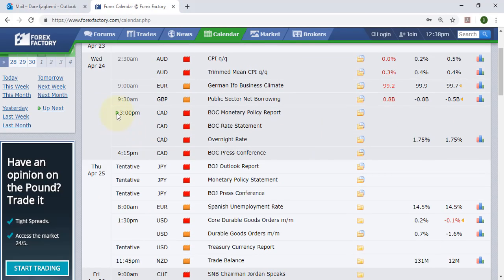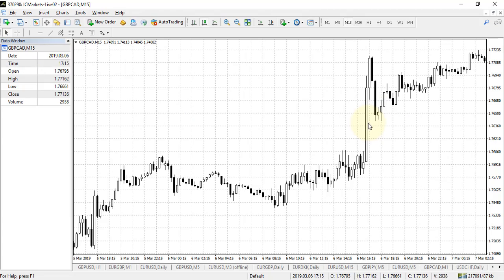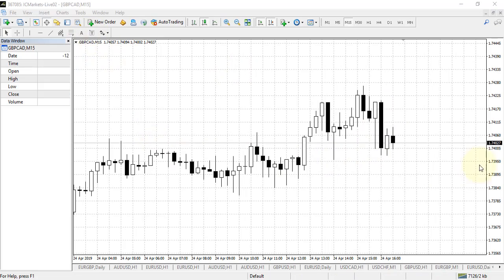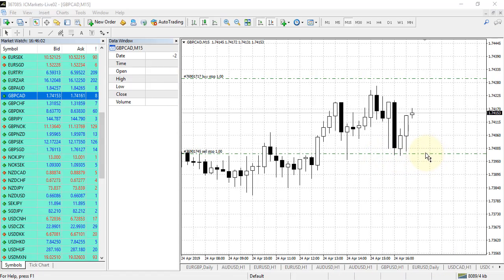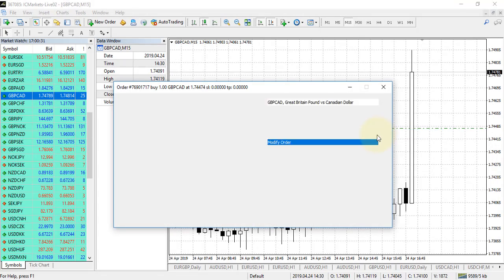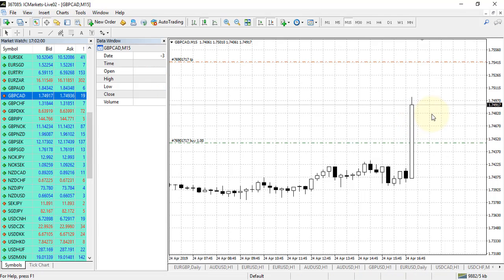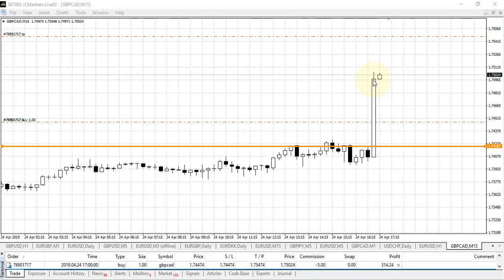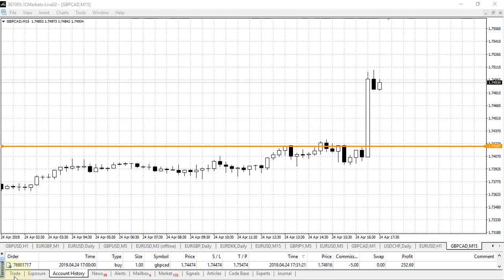The Easiest and Craziest LIVE TRADING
The Easiest and Craziest LIVE TRADING is a Forex LIVE trading session exploiting the interest rate announcement from the bank of CANADA (BOC). You will learn simple strategy to trade and make consistent profit in the market.